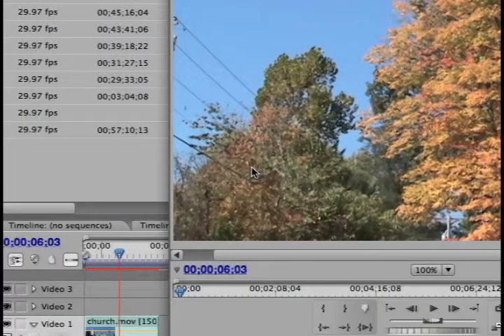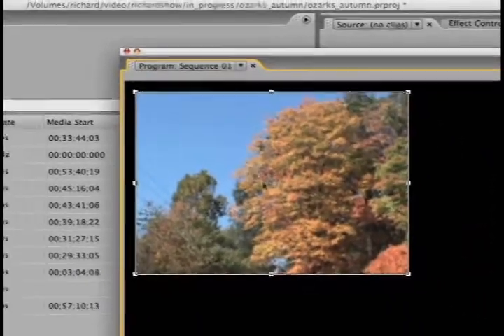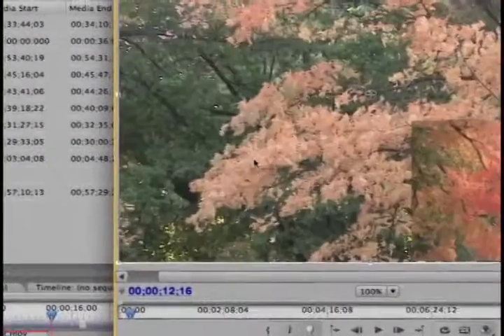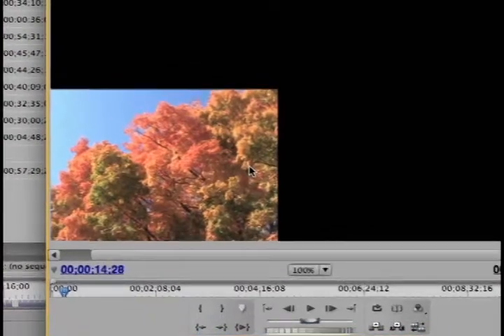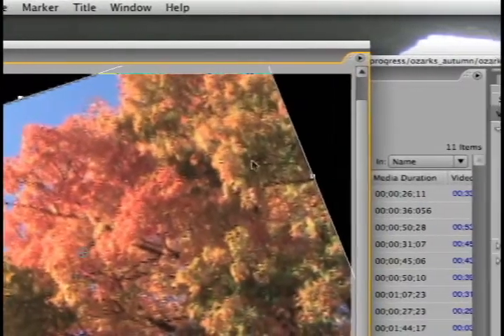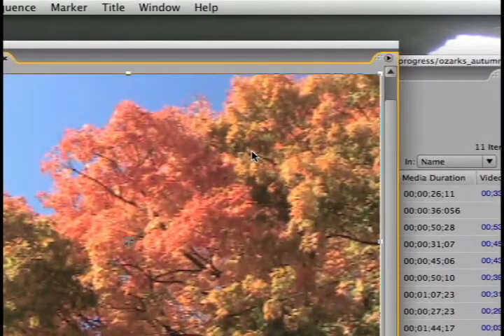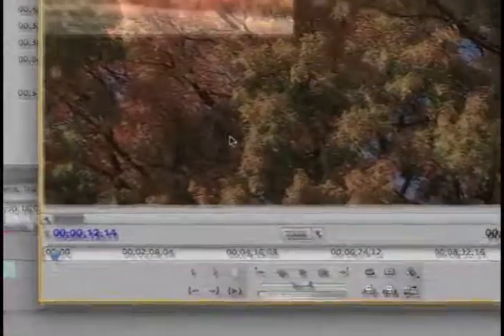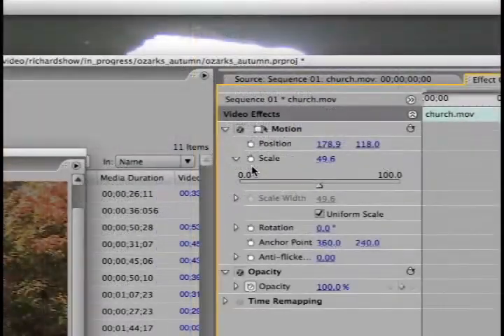Changing Video Size, Location, and Opacity in Premiere Pro CS3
How to change video size, location, and opacity in Premiere Pro CS3.